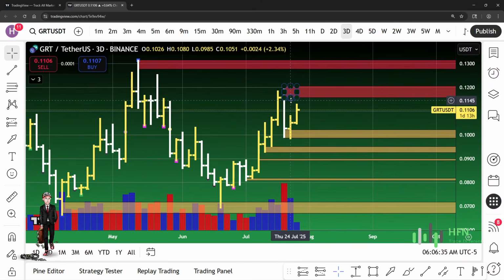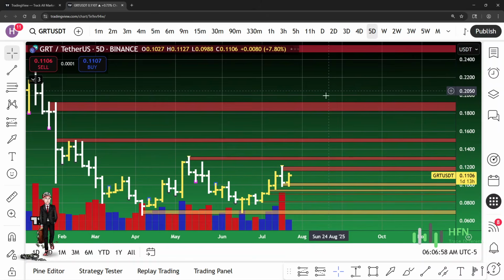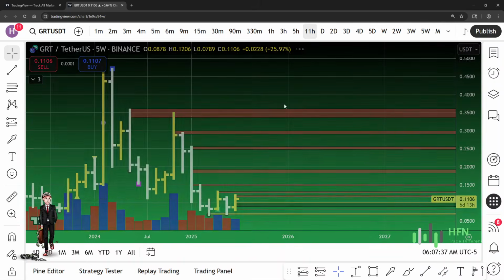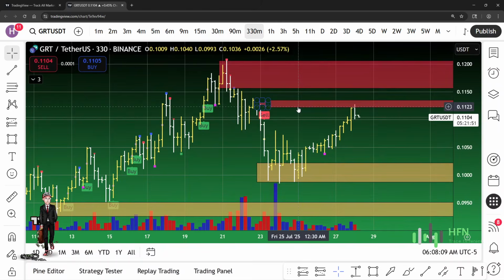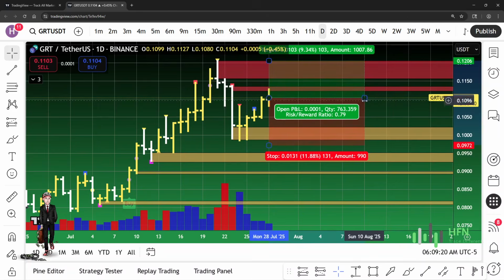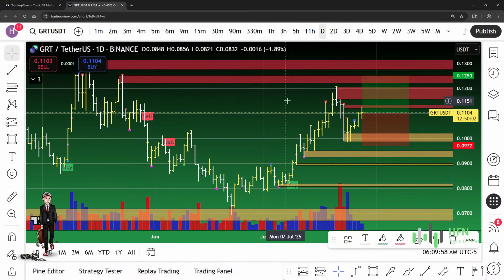The Graph Price Prediction [GRT Coin Price Analysis] GRT Crypto Price News Today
The Graph price prediction. GRT crypto news today. Is GRT coin a buy or sell? GRT coin price analysis.